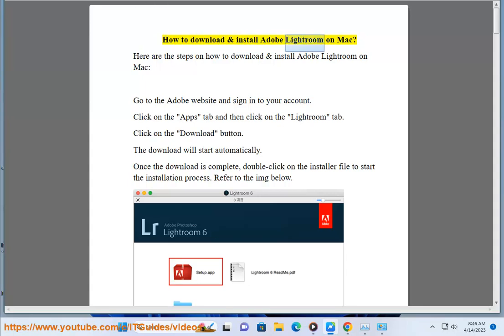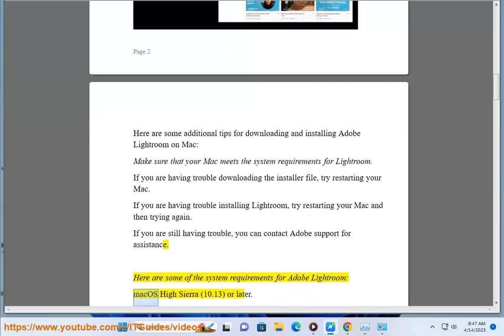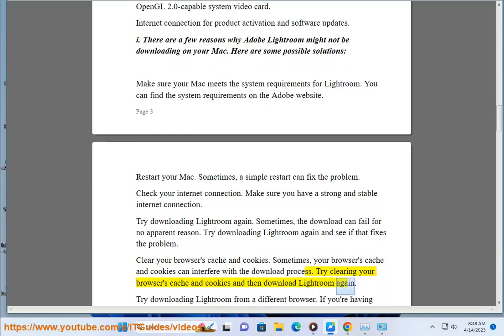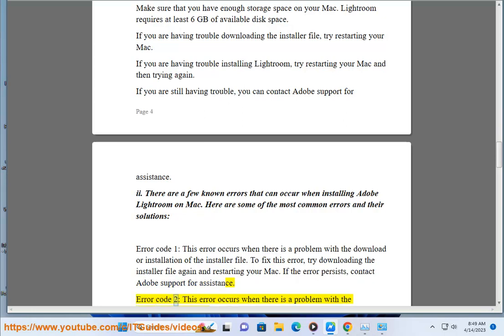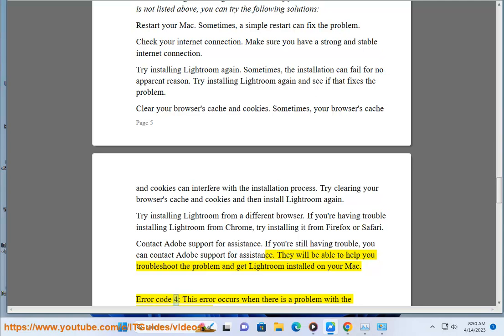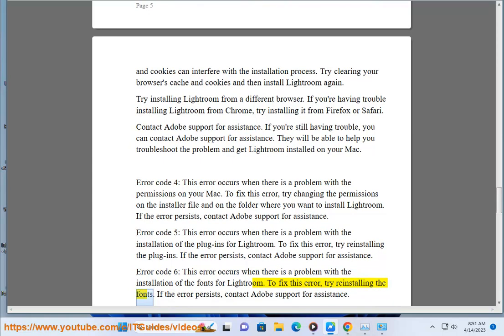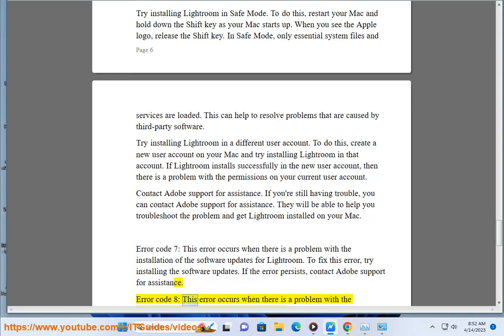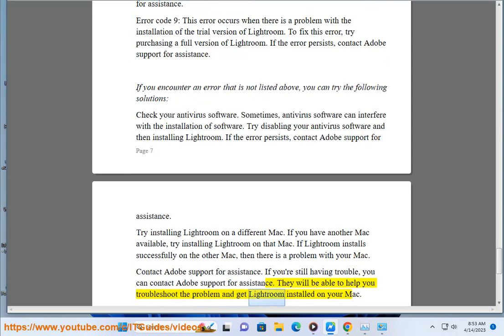How to download & install Adobe Lightroom on Mac?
Here's How to download & install Adobe Lightroom on Mac.
i. Here are the steps on how to install Adobe Lightroom via App Store:

Open the App Store on your Mac.
Search for "Lightroom".
Click the "Get" button.
Enter your Apple ID password and click "Install".
Once the installation is complete, click the "Open" button.

ii. Here are some of the frequent errors that you may encounter when installing Adobe Lightroom for Mac:

Error 501: This error occurs when the installation process is interrupted or fails. To fix this error, try the following:
Delete all the Adobe app files from your Mac and empty the Trash folder.
Restart your Mac.
Make sure you're running the latest Adobe Creative Cloud App on your machine.
Reinstall Adobe Lightroom.

Insufficient disk space: This error occurs when you don't have enough storage space on your Mac to install Adobe Lightroom. To fix this error, free up some space on your Mac by deleting unnecessary files or moving them to an external hard drive.

Corrupt installation file: This error occurs if the installation file for Adobe Lightroom is corrupt. To fix this error, download the installation file again from the Adobe website.

Incompatible hardware: This error occurs if your Mac doesn't meet the minimum system requirements for Adobe Lightroom. To check the system requirements, visit the Adobe website.
Software conflict: This error occurs if another software application is interfering with the installation of Adobe Lightroom. To fix this error, close all other applications and try installing Adobe Lightroom again.

"Could not find application to open URL": This error occurs when the installer cannot find the application to open the installation file. To fix this error, make sure that the Adobe Creative Cloud app is installed and running on your Mac.

"The installation package is damaged and cannot be opened": This error occurs if the installation file for Adobe Lightroom is corrupt. To fix this error, download the installation file again from the Adobe website.

"The installation is blocked by your security software": This error occurs if your security software is preventing the installation of Adobe Lightroom. To fix this error, temporarily disable your security software and try installing Adobe Lightroom again.

"The installation failed due to a network error": This error occurs if there is a problem with your internet connection. To fix this error, check your internet connection and try installing Adobe Lightroom again.

"The installation failed due to an unexpected error": This error occurs if there is an unexpected problem with the installation. To fix this error, try the following:
Restart your Mac.
Reinstall Adobe Creative Cloud.
Contact Adobe support for assistance.

"The installation requires an administrator password": This error occurs if you are not logged in as an administrator on your Mac. To fix this error, log in as an administrator and try installing Adobe Lightroom again.

"The installation is not supported on this version of macOS": This error occurs if you are trying to install Adobe Lightroom on an unsupported version of macOS. To fix this error, update your macOS to the latest version and try installing Adobe Lightroom again.

"The installation is not supported on this architecture": This error occurs if you are trying to install Adobe Lightroom on a Mac that is not compatible with the architecture of the installation file. To fix this error, download the installation file for the correct architecture and try installing Adobe Lightroom again.

"The installation failed due to a missing or corrupt component": This error occurs if a required component for the installation is missing or corrupt. To fix this error, download the installation file again and try installing Adobe Lightroom again.

"The installation failed due to a hardware error": This error occurs if there is a problem with your Mac's hardware. To fix this error, contact Apple Support for assistance.

iii. Here are some known conflicting apps that may cause problems when running Adobe Lightroom for Mac:

Apple Photos: Apple Photos is a default photo management app on Mac that can also edit photos. If you have Apple Photos installed, you may need to disable it before running Adobe Lightroom.
Aperture: Aperture is a discontinued photo editing app from Apple. If you have Aperture installed, you may need to uninstall it.
Photoshop: Photoshop is a professional photo editing app from Adobe. If you have Photoshop installed, you may need to close it.
Other photo editing apps: There are many other photo editing apps available for Mac. If you have any other photo editing apps installed, you may need to close them.

If you are having problems running Adobe Lightroom, you can try disabling or uninstalling any conflicting apps. You can also try restarting your Mac.